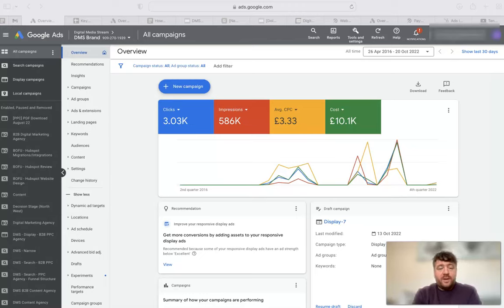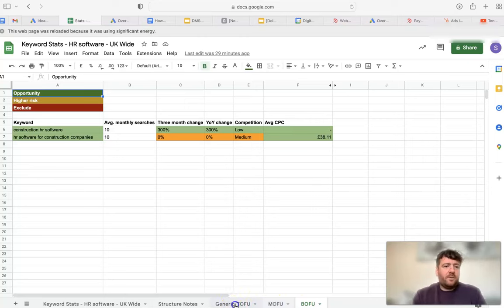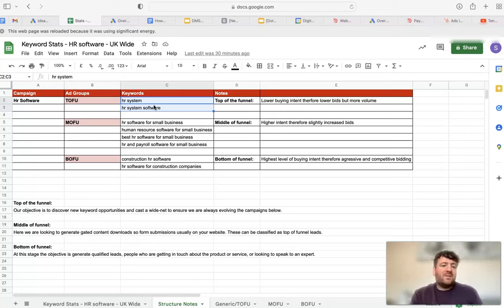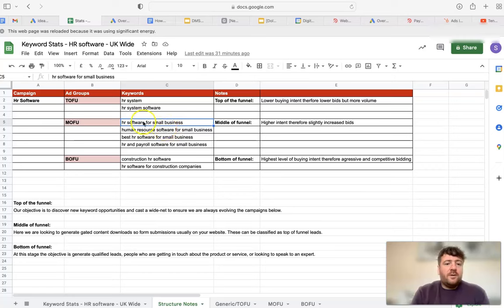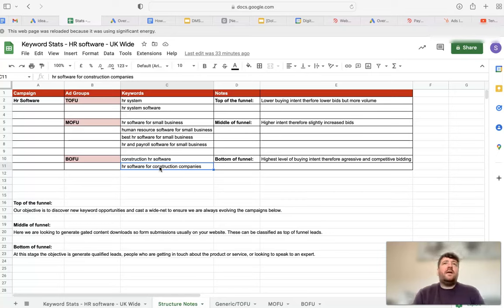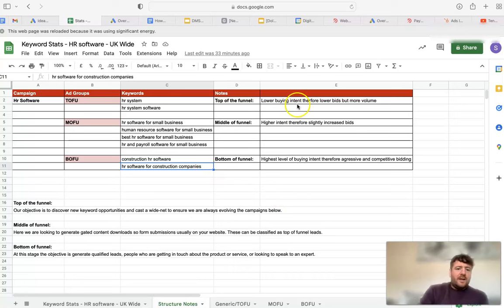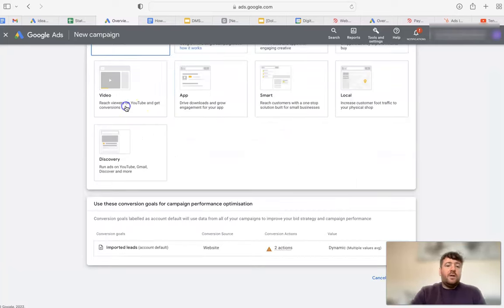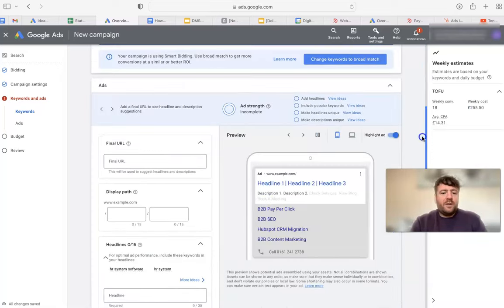How to structure a PPC campaign for success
How to structure a PPC campaign for success. This video has a particular focus on B2B campaigns. With an inbound style funnel structure here you can learn how to structure your campaigns to gain maximum control over your campaigns, how to find and take advantage of new opportunities, and how to identify what is not working for you.